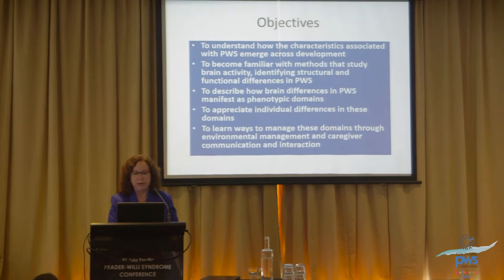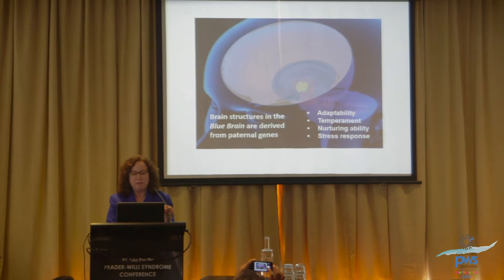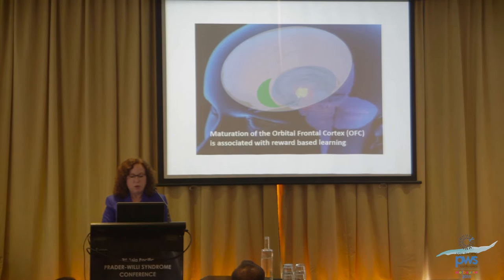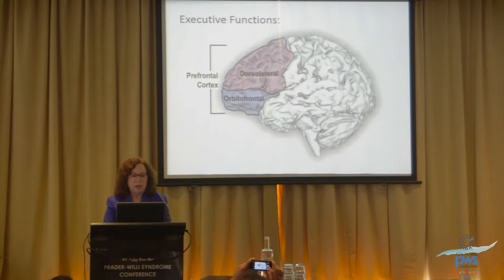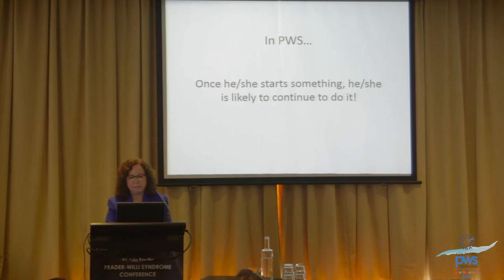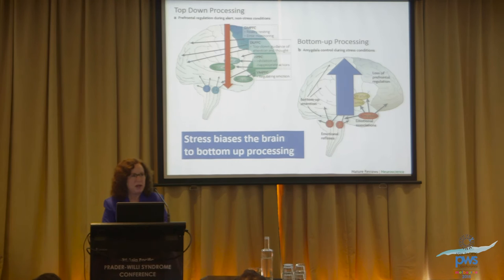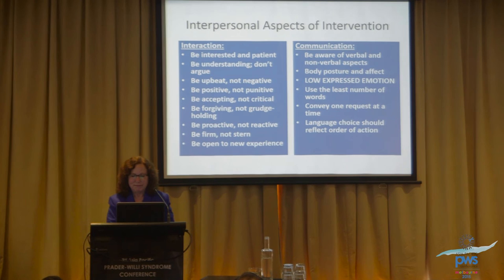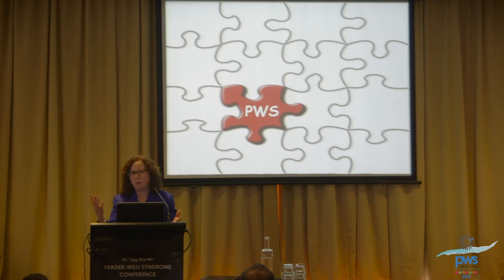How the Brain Works DR J FORSTER